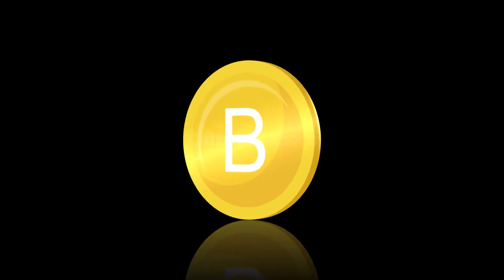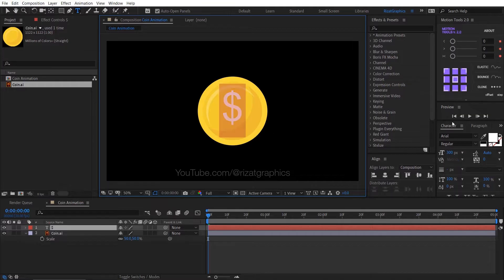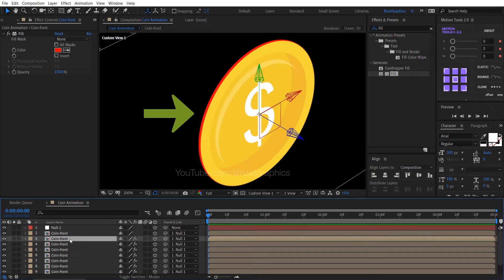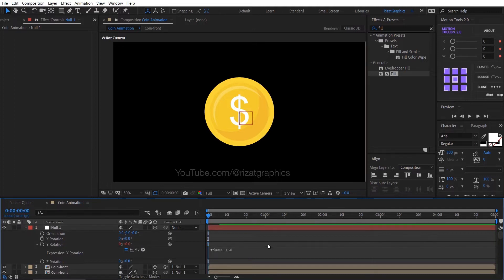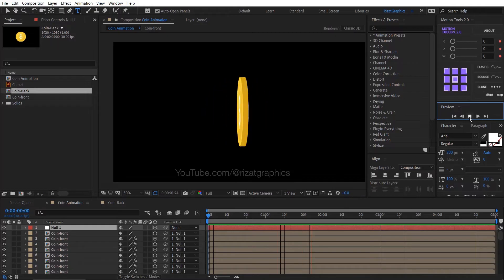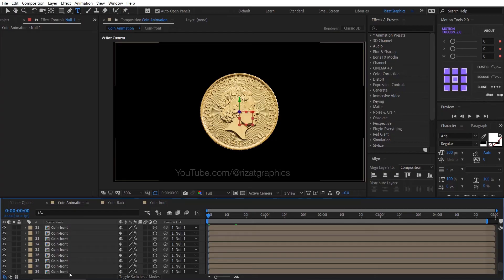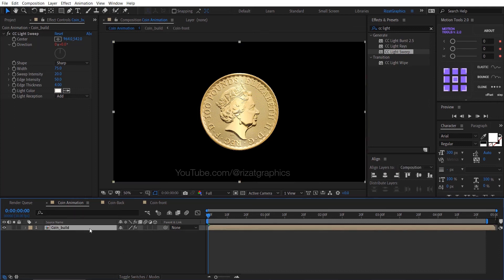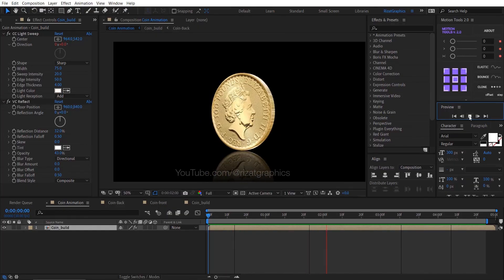Create a Realistic 3D Coin Animation in Adobe After Effects | After Effects Tutorial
Hello everyone. Welcome back to  @RizatGraphics
In this tutorial, you will learn to create a Realistic 3D Coin animation in Adobe After Effects without using any third-party plugins. This is 100% editable animation. You can easily change the coin within a few seconds. This is a fast and easy tutorial for beginners. So, I recommend you to watch this video till the end.

Background birds sound:
Image Credit:
1- Dollar Image by rawpixel from Freepik
2- Oz Great Britain Gold downloaded from pngfind .com